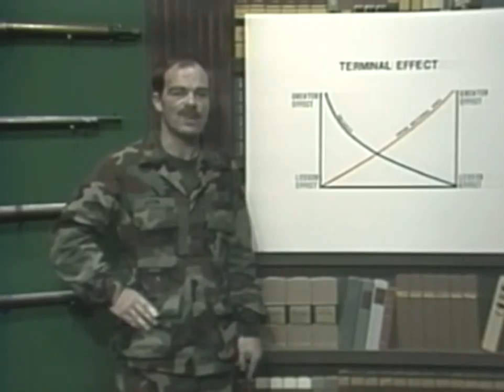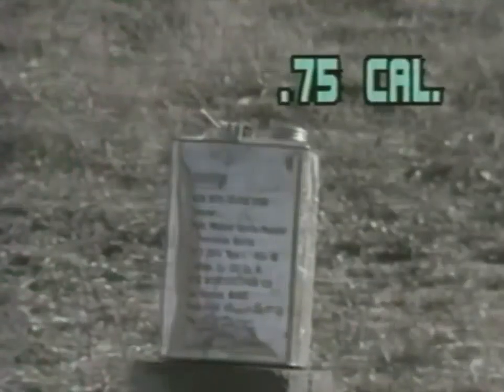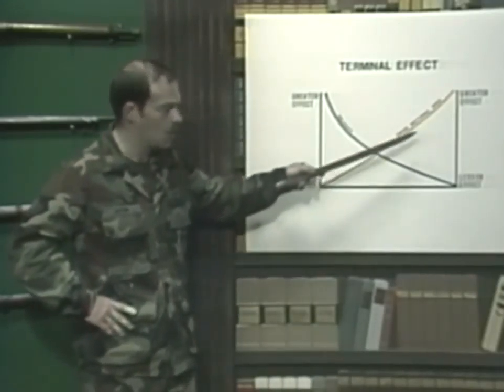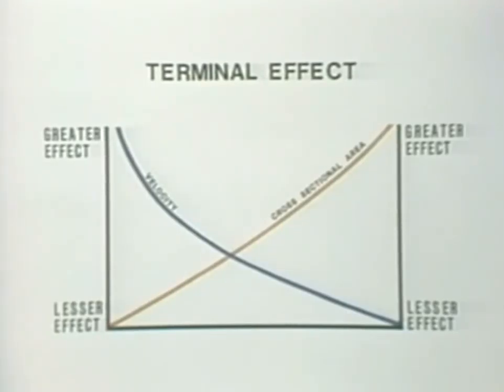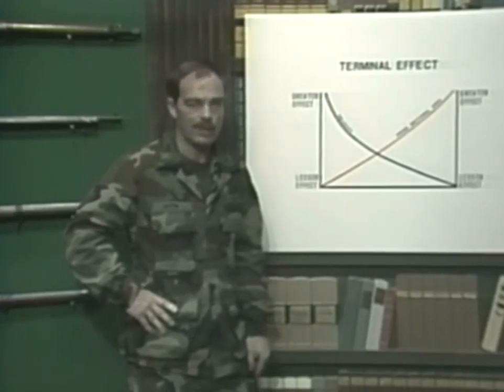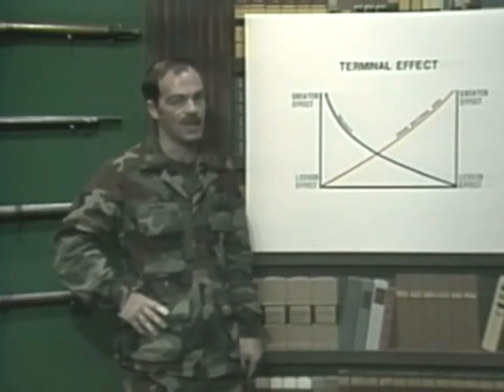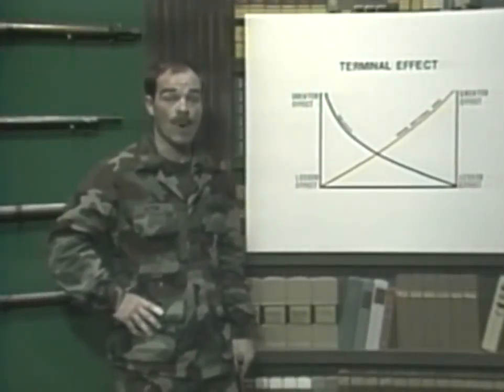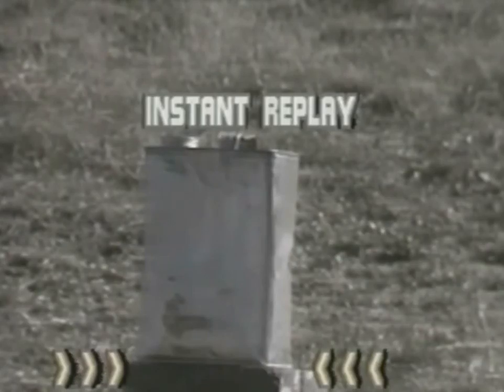WEAPONS of WESTPOINT Bullet Terminal Effect 720p